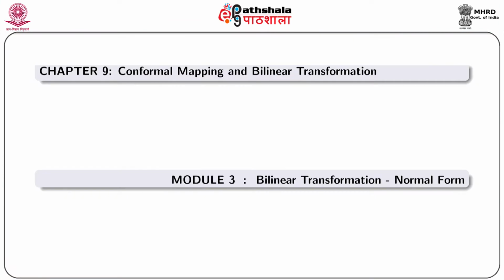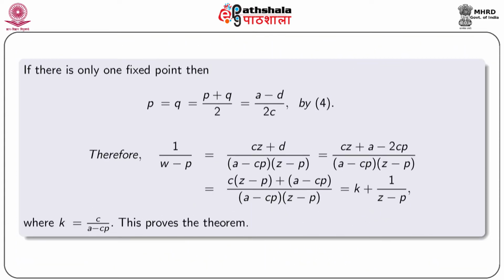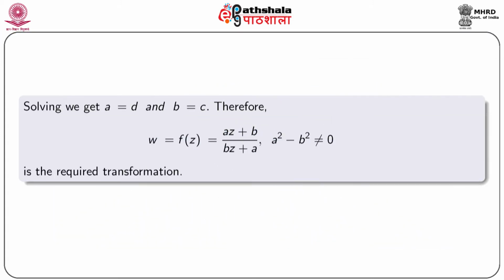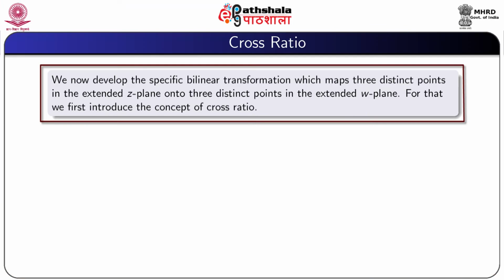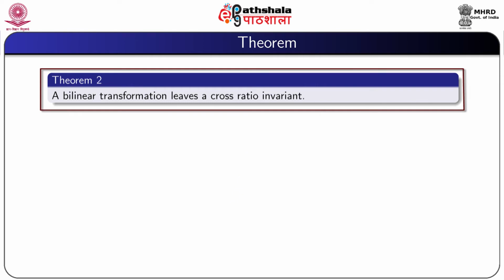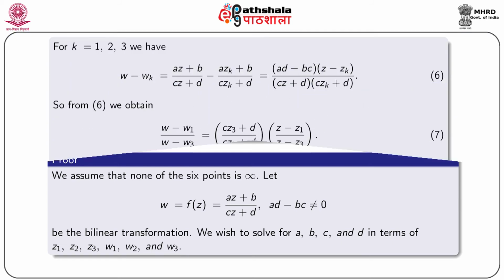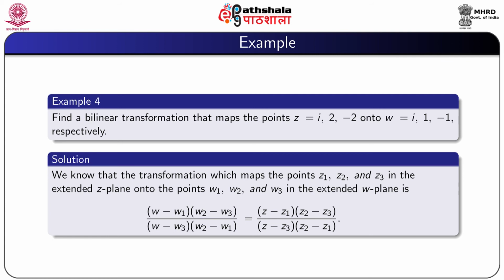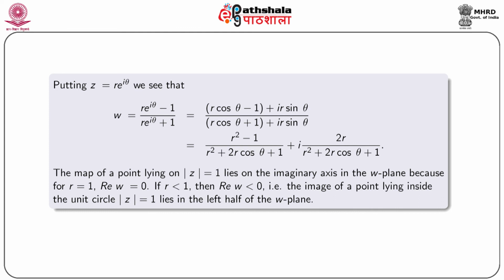M-32. Bilinear Transformation Normal Form